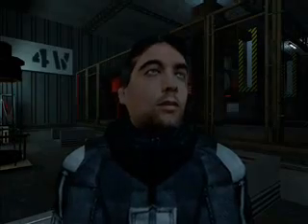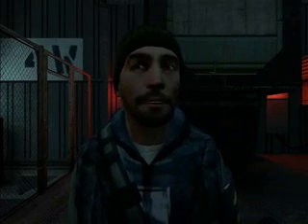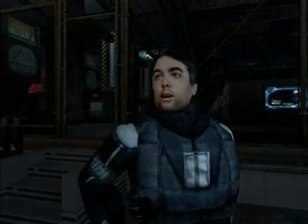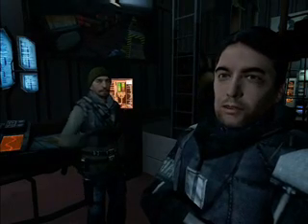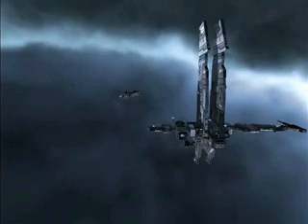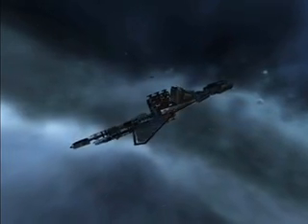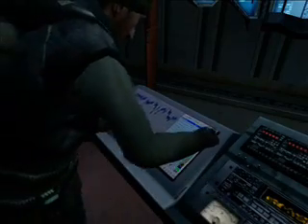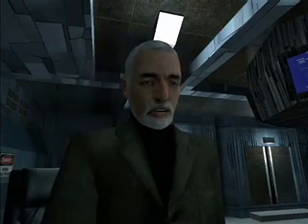Eve Online : Clear skies part 2 of 4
A story about an Eve Online character John Rourke who just had repairs done to his ship and then needs money, so his crew and him agree to transport "Mr. Smith" for $30,000,000 isk ... so begins the story.

uploaded by dasfry
*** Credits***
Produced by Jan Chisholm Characters
Jan Chishom as John Rourke Rickhie
Powles as Solomon Burk John
Guthrie as Charlie Fodder
Dan Ellis as Mr. Smith
Robert Brian Duff as Raven Captain
Mark Kindell as Cormark
Darren Blake as Station Repair Technician
Mark Germany as Haffa
Andy Carter as Raven Crew 1
Brett Hawkins as Raven Crew 2
Fay Wheeler as Station Radio
Written by Jan Chishom and Richie Powles